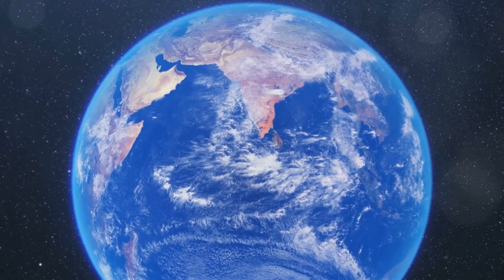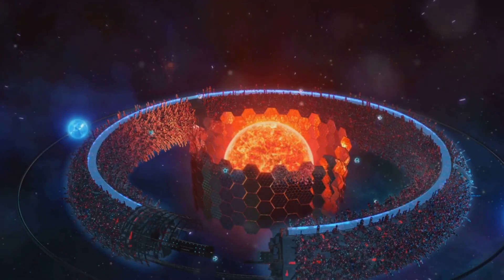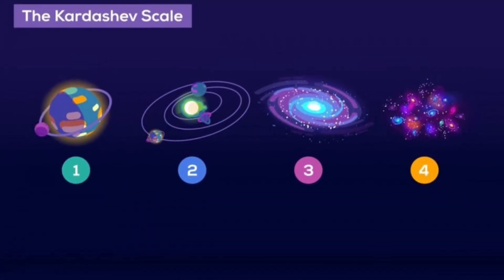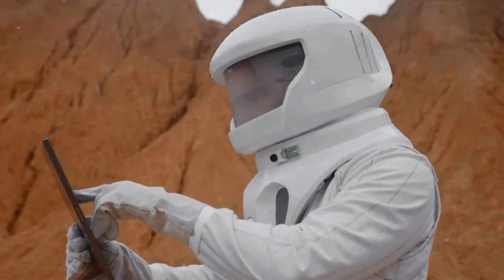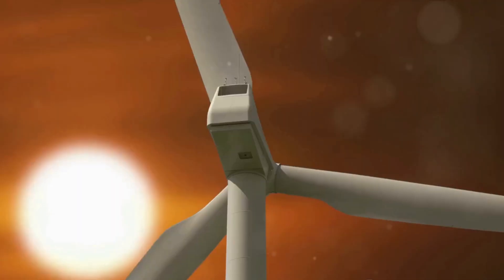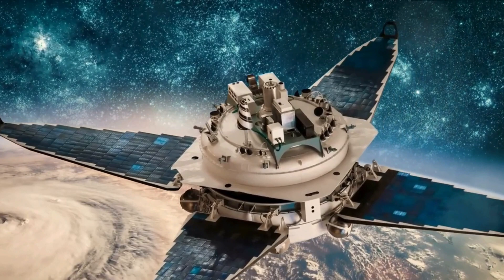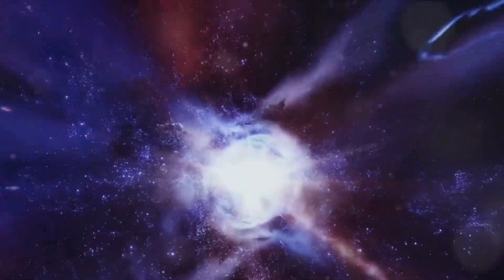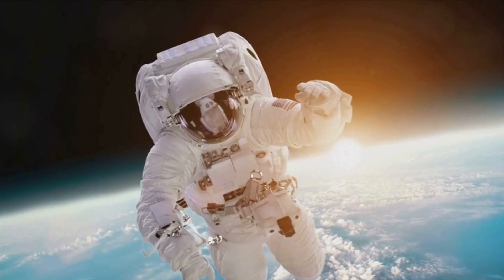What If Humanity Became Type 7 Civilization? | The Future of Humanity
Imagine humanity evolving beyond anything recognizable - creating universes and manipulating time. While this sounds like science fiction, the Kardashev Scale proposes this as a potential future for our civilization. We begin as a Type 0, harnessing only our planet's energy. But what if we progress to a Type 7, capable of unimaginable feats?

This video explores the exciting potential of Type 6 and 7 civilizations, wielding unimaginable power and rewriting the laws of reality. However, this journey comes with immense challenges. We'll delve into the ethical and philosophical dilemmas that arise with such power, the responsibility of creation, and potential unforeseen dangers.

The present also holds a crucial challenge: climate change. It's a hurdle we must overcome before reaching for the stars. This video explores how our actions on Earth directly impact our potential as a spacefaring civilization.

Join us as we unpack the fascinating complexities of this extraordinary future. We'll discuss the potential triumphs and pitfalls as humanity embarks on a quest to become a Type 7 civilization, a journey that will redefine not just our species, but our understanding of the universe itself.

Chapters:

00:00 The Future of Humanity

02:04 The Kardashev Scale Explained

04:06 Beyond the Kardashev Scale

05:59 The Climate Change Challenge

07:58 The Journey to Type Seven